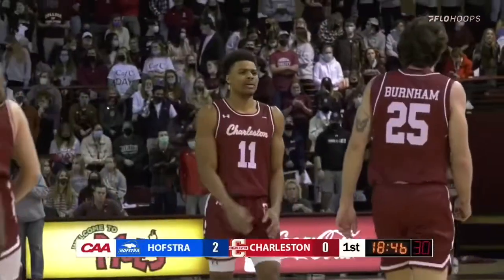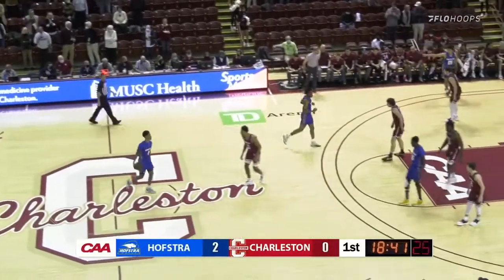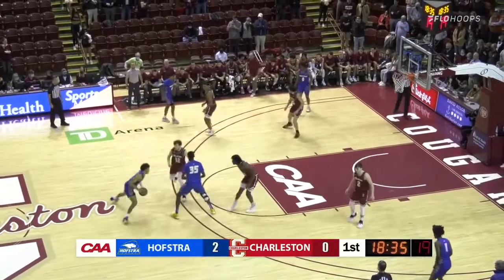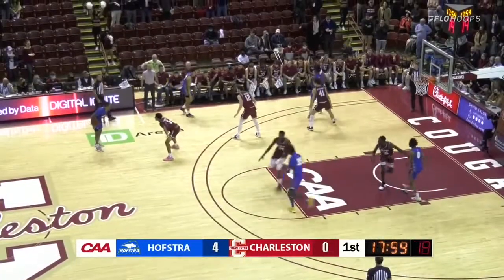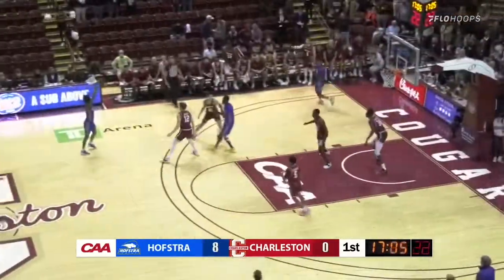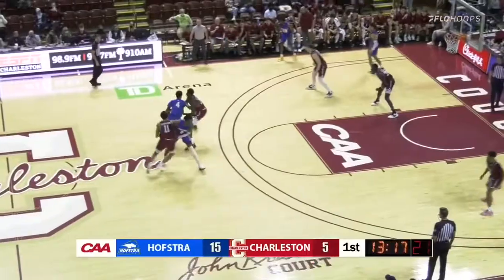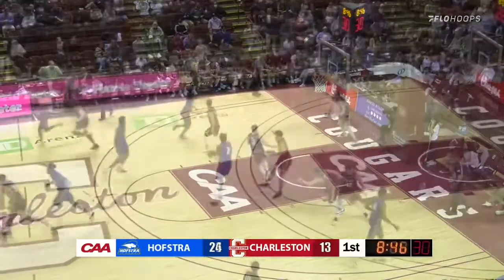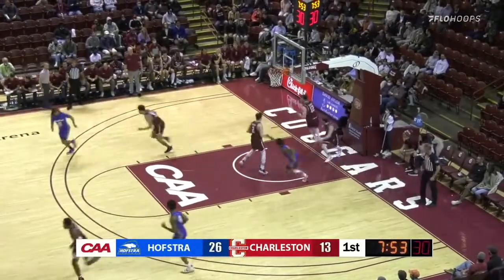MBB: Hofstra vs. Charleston Highlights (1/27/22)